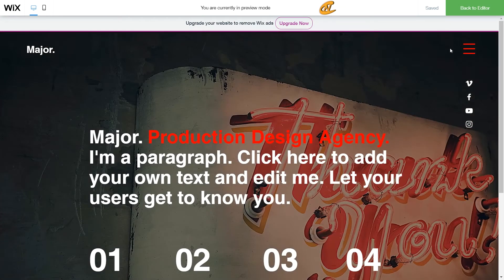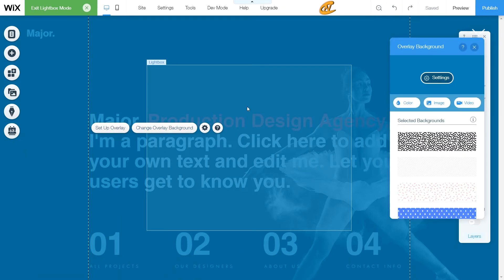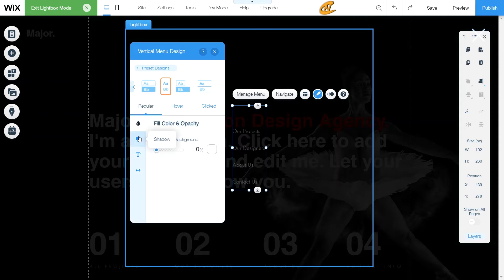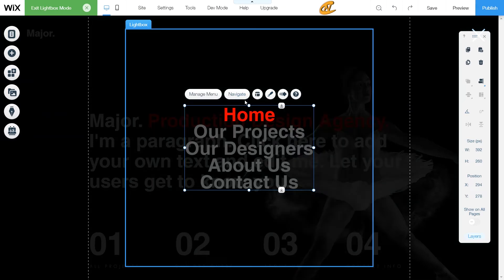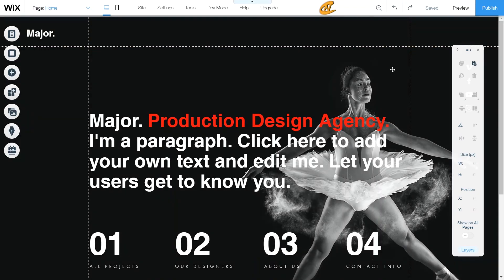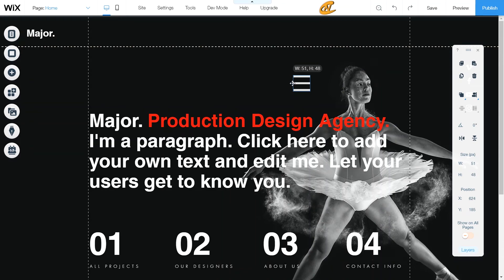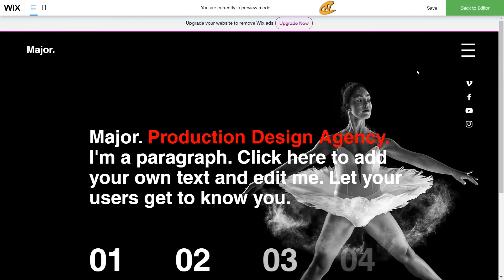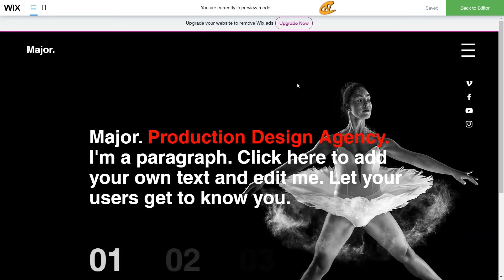Create a Full Screen Wix Pop-Up Menu - Wix Tutorial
What Was Covered:
- Create Lightbox
- Customize Shape
- Customize Lightbox & Background
- Setup Menu Items
- Pin to Screen
- Connect Lightbox using Links